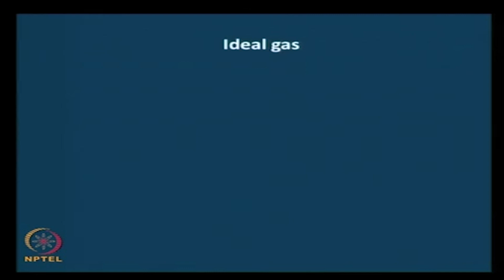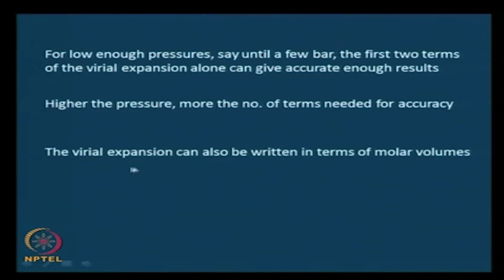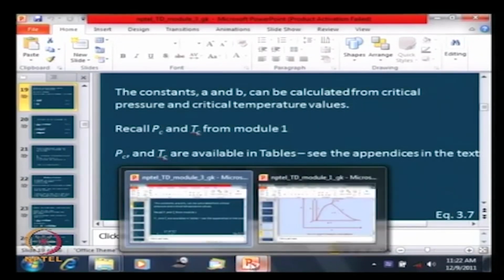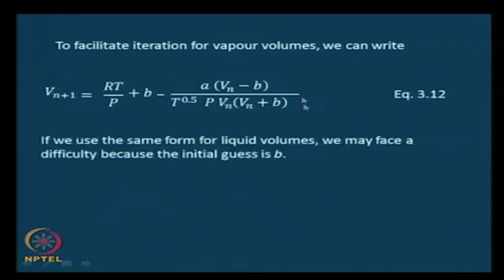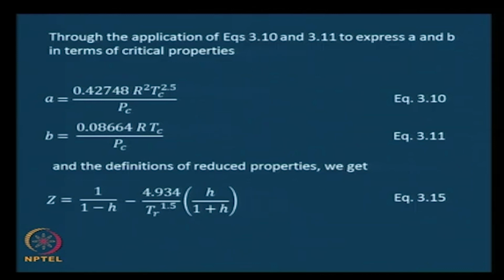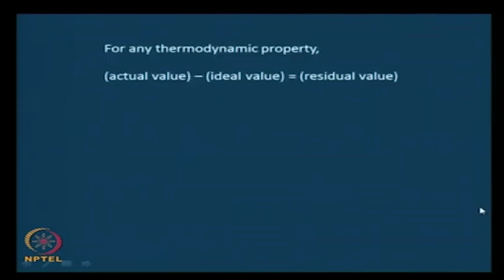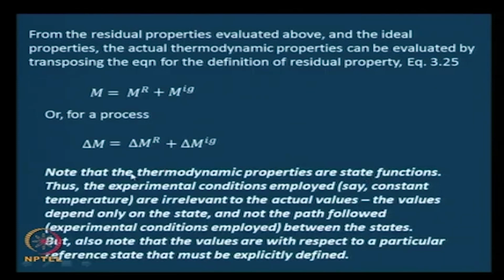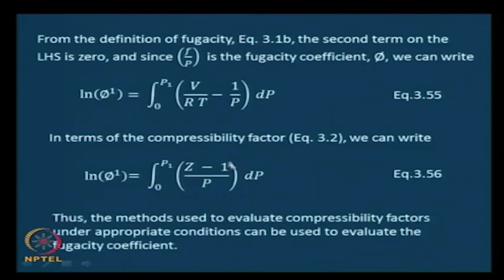Review of module 3